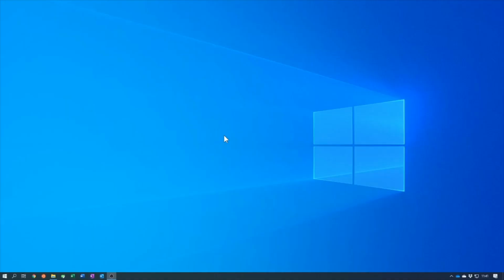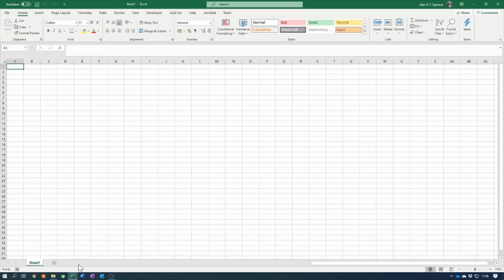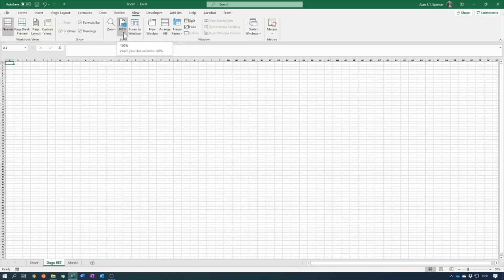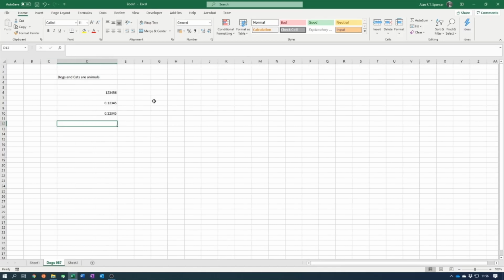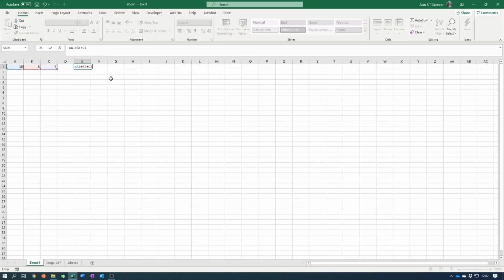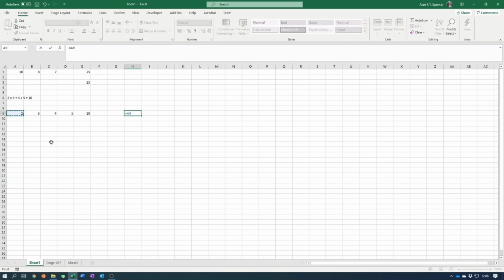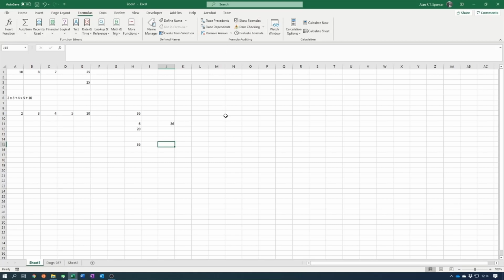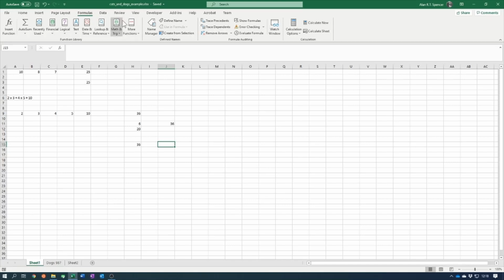Demonstration 1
Demonstration 1 of the 2020 Excel and Statistics Workshop course for 1st Year undergraduate geo-scientists.